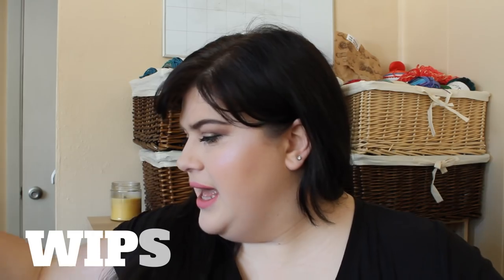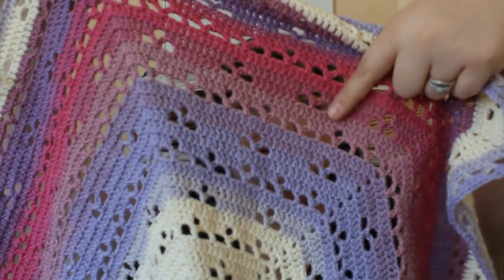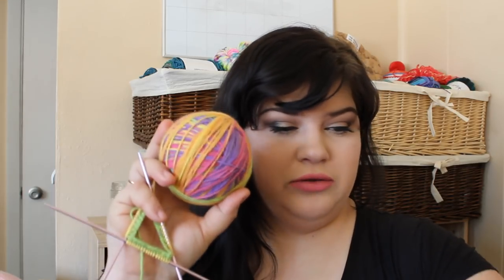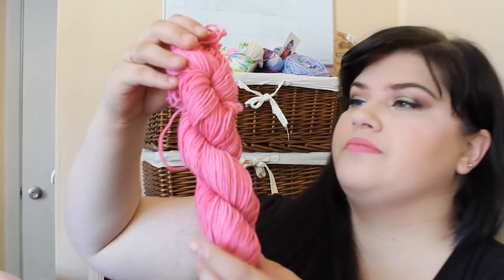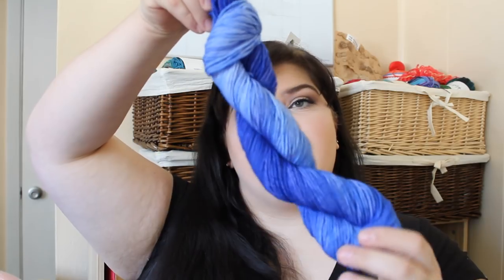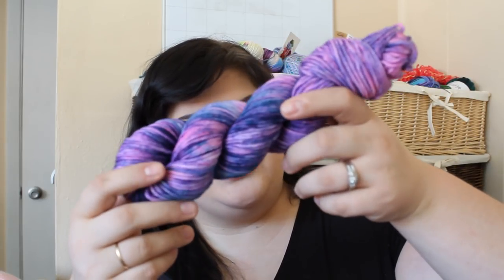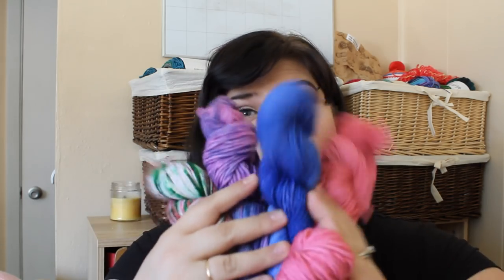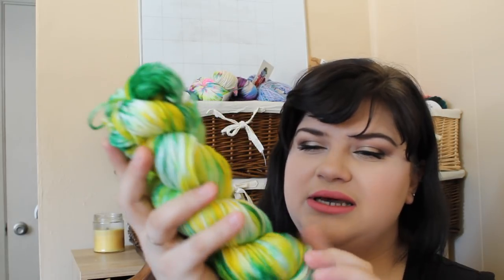Yarn Journey Crochet Podcast Ep. 20 - I Dyed Yarn?!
This is a crochet podcast where I talk about what I am crocheting, knitting and the yarn I'm hoarding.

WIPS

Cloudberry Blanket
by Johanna Lindahl
Yarn: Lion Brand Mandala
Colorway: Wood Nymph

Hangetsu Shawl
By Randi Hesseltine
Colorway: Genie
Pattern has not been released yet

Emmas Sock
Yarn: Baby Bee Sweet Delights Prints
Colorway: Sprinkles
Pattern: Rye by Tin Cans Knits. Im using this pattern as a reference